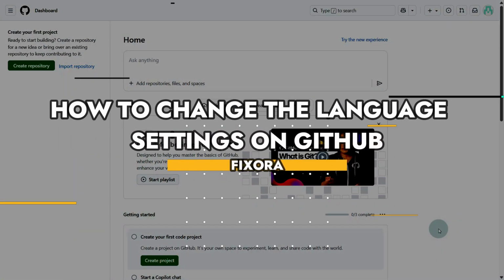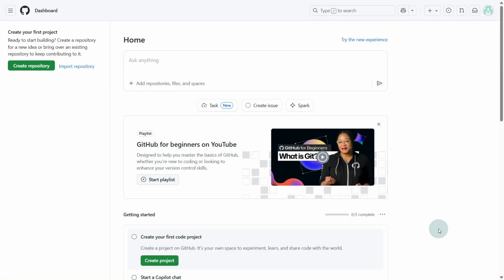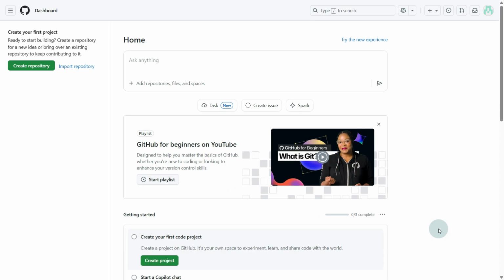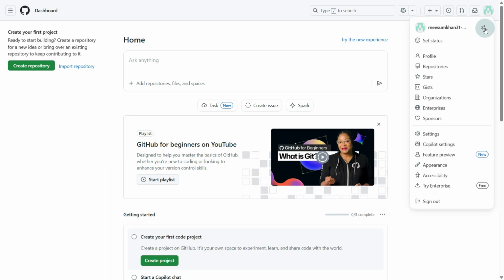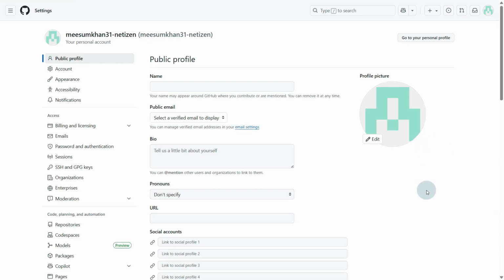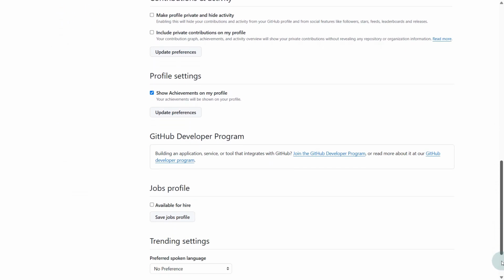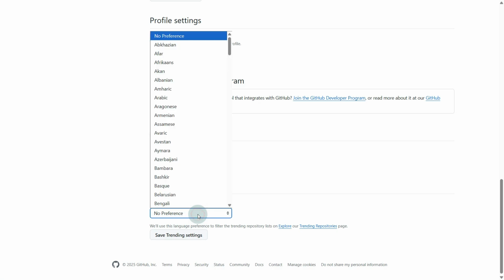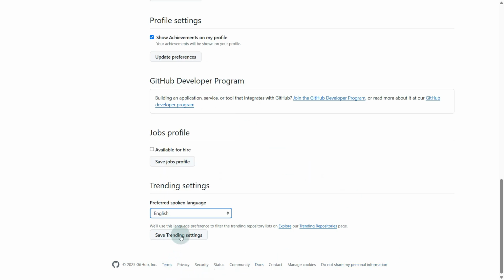How To Change Language Settings on GitHub (Easy Step-By-Step Guide)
Want to change the language on GitHub?
In this quick step-by-step tutorial, I’ll show you how to change language settings on GitHub so you can navigate the platform in the language you prefer.

You’ll learn how to access GitHub’s language preferences, switch to a different UI language, and save your settings. Perfect for both beginners and developers who want a smoother workflow.

✅ What you will learn:
✔ How to open GitHub language settings
✔ How to change your display language
✔ How to save & apply language preferences
✔ Supported languages on GitHub
✔ Troubleshooting if language doesn’t change

Whether you’re new to GitHub or customizing your developer environment, this guide will help you adjust language settings in just a few clicks.